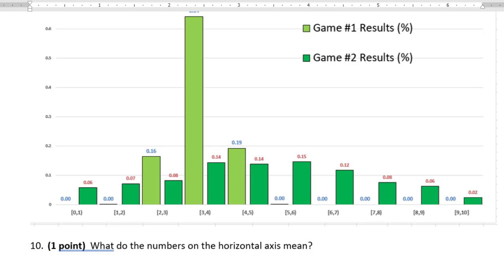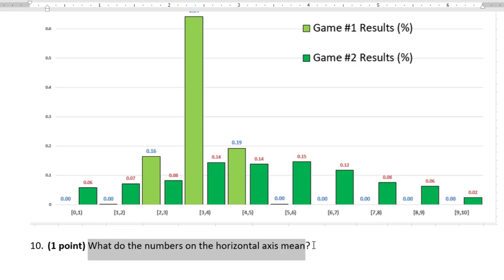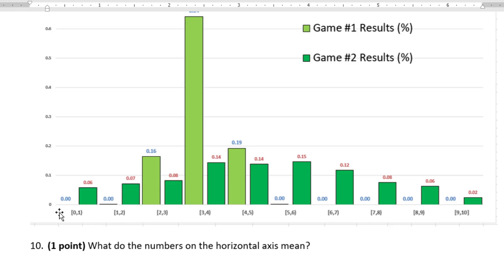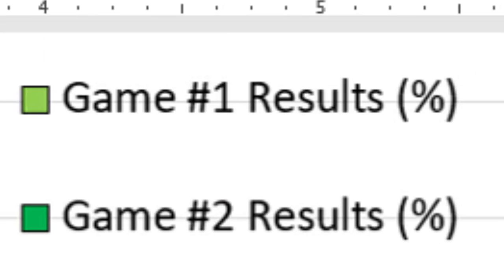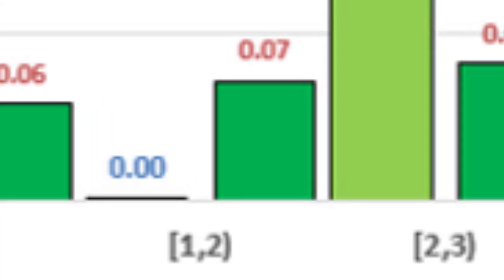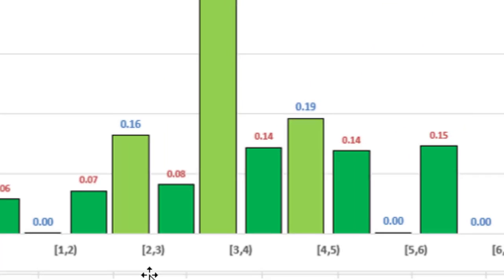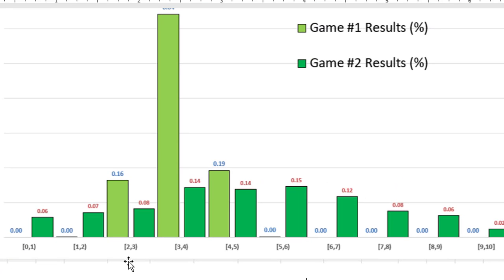For 10 and 11 on the Expected Value Lab!